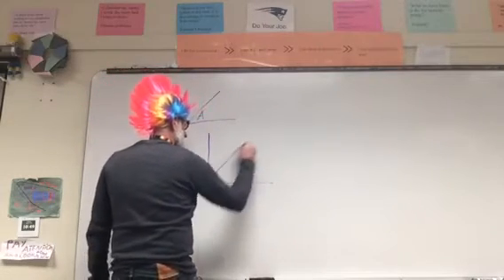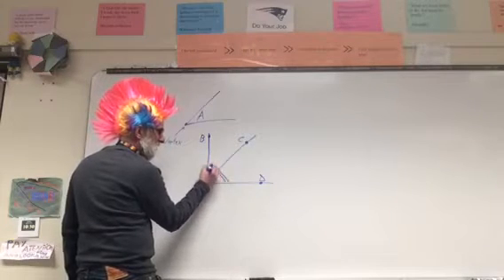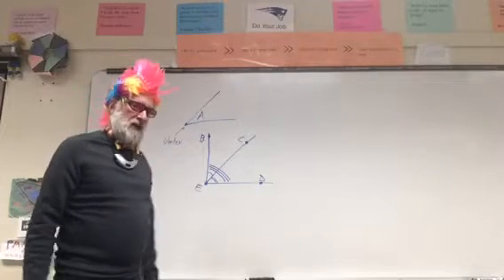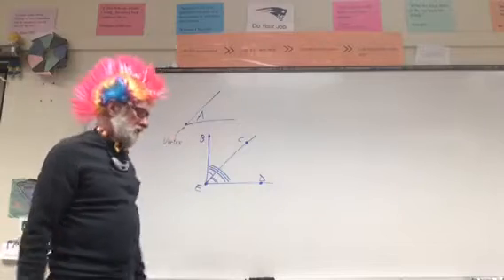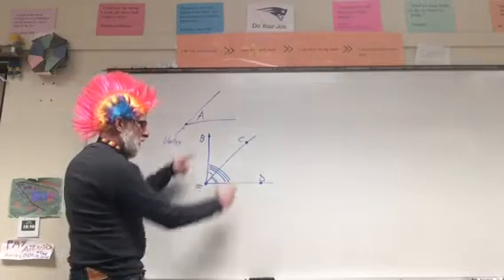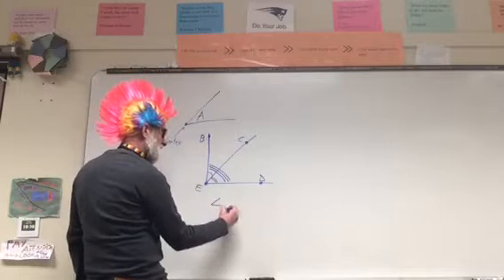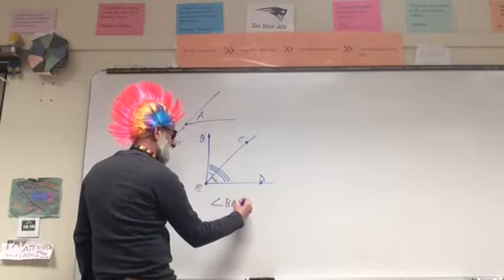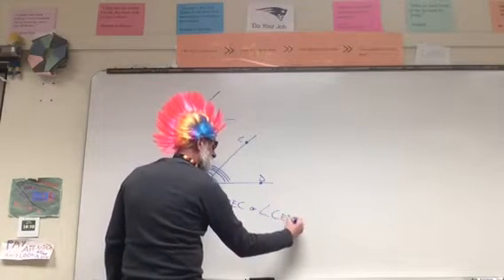Math 7 lesson 9.4 part 2/2